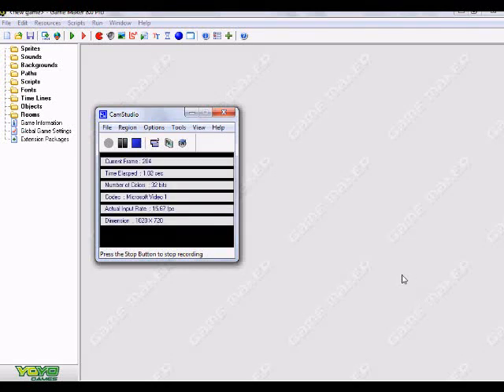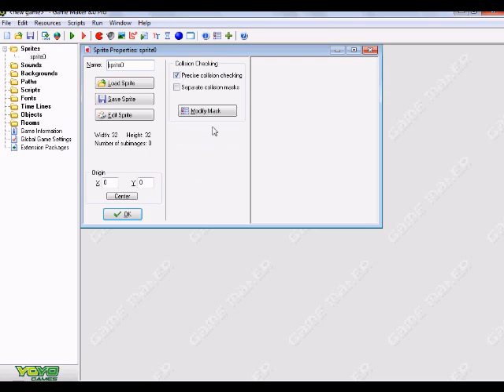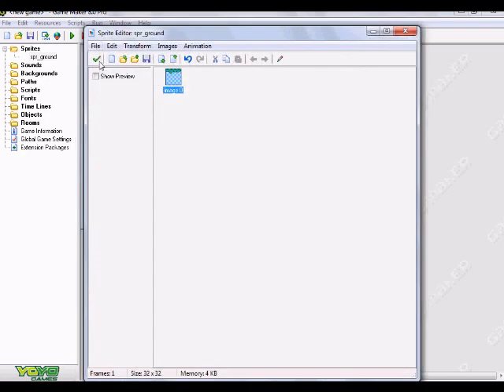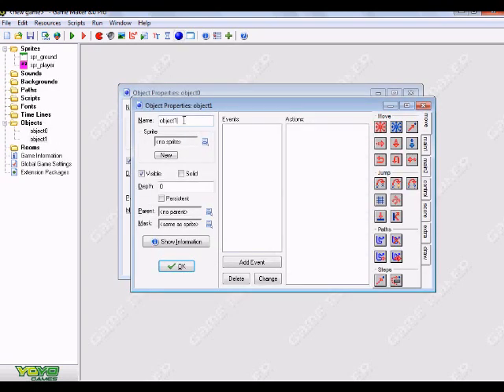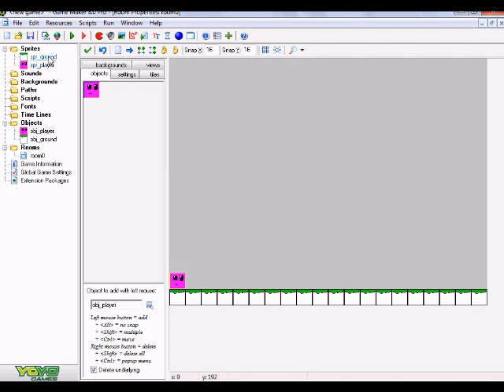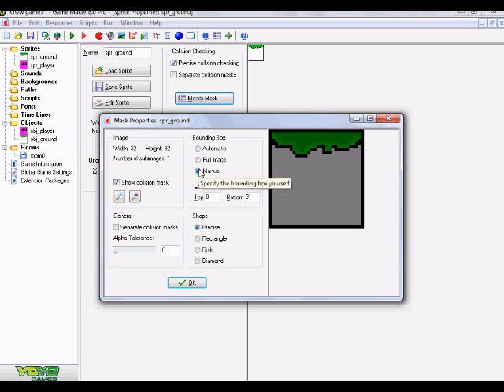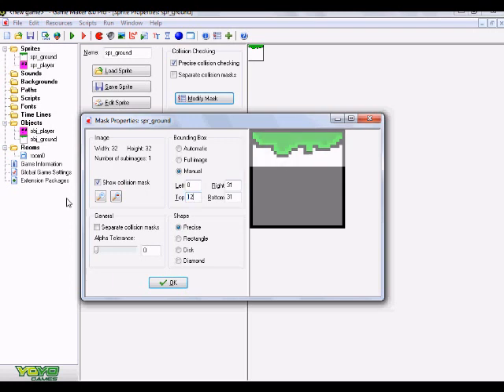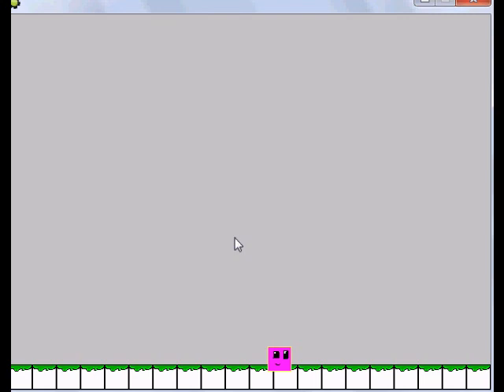Game maker sprite mask tutorial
Hey guy how's it goin? In this tutorial I show you how to find and operate the modify masks option for your sprites in Game maker.